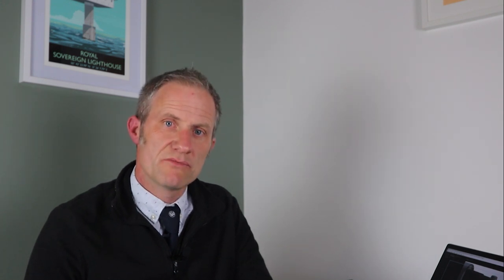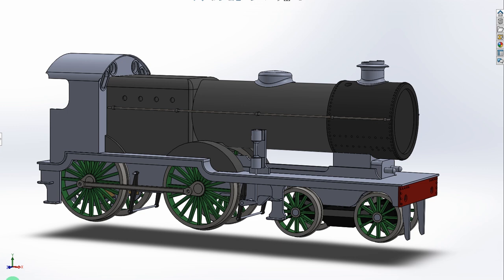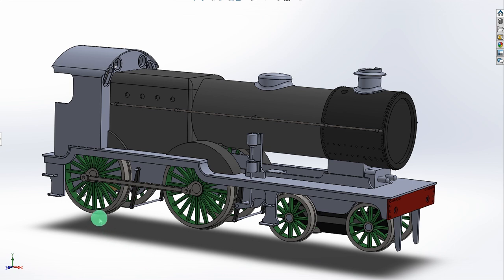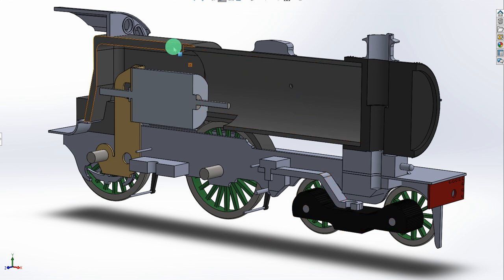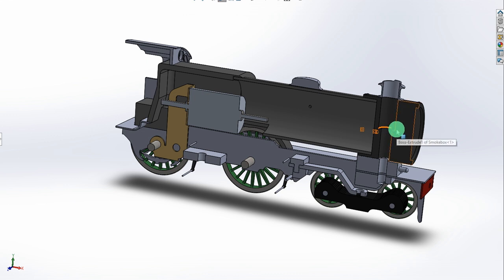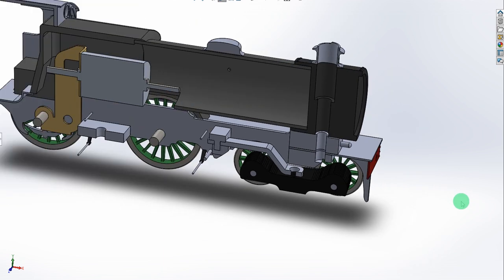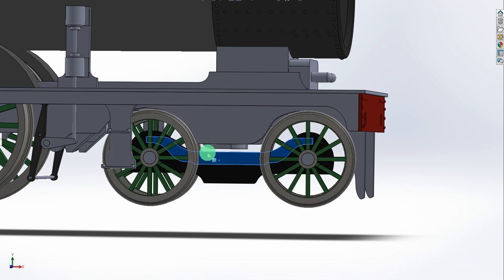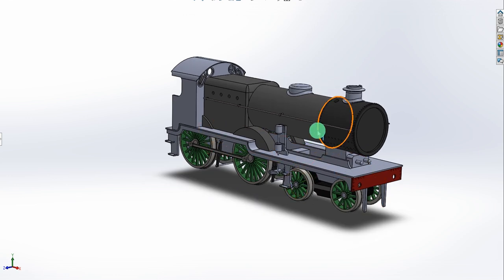Locomotive Kit Design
In this video I develop my thinking around the construction of the SECR E1 locomotive.  Having explored the DJH kit in the last episode and being less than impressed by its quality, this week I have designed my own kit from scratch with a view to improving the kits shortcomings.
I am no expert in this field at all, and so welcome constructive viewer comments from those more experienced than me in such matters.

Next week we will return to the model of Bexhill West itself for a progress update.

Things I use:

Elegoo Mars 3d Printer
Elegoo Photocuring Resin

Digital Caliper
Super Glue (Everbuild HV50)
Plaster cloth
Surform tool
My lighting setup
Rail cutters

Contents

0:00 Start
0:05 Introduction
3:03 E1 Locomotive Design
16:00 Conclusion